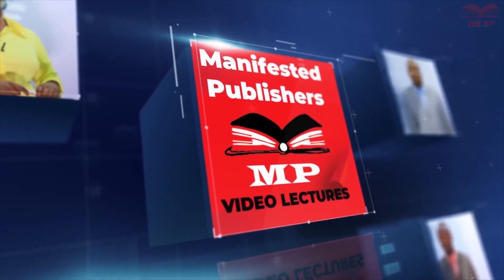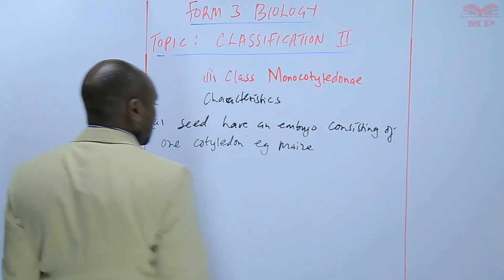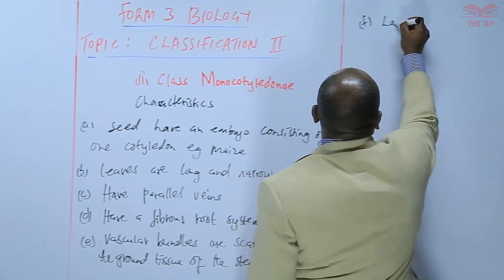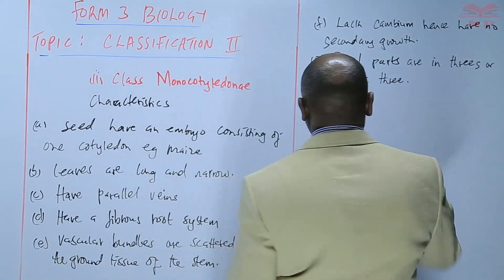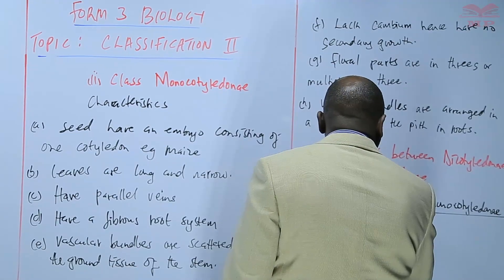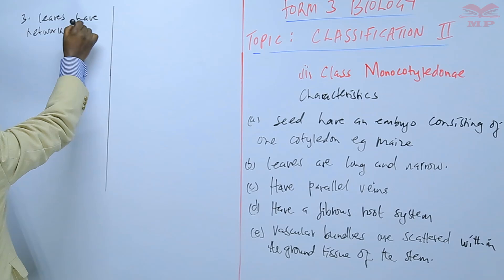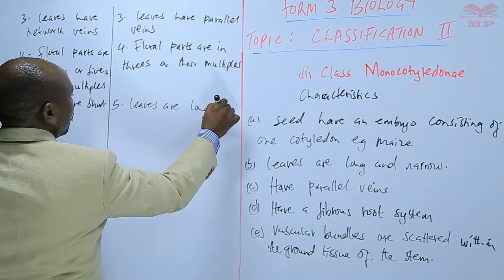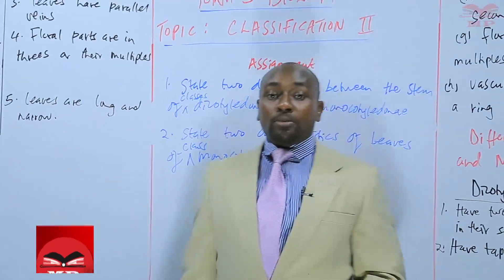Class Monocotyledonae_L13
Class Monocotyledonae – Biology Lesson L13 🌿🧬

Learn about Class Monocotyledonae, their characteristics, examples, and importance in the plant kingdom. This lesson provides clear explanations, diagrams, and practical examples for easy understanding.

💡 Key Topics Covered:

Definition of Monocotyledonae

Structural characteristics: leaves, stems, roots, and flowers

Reproductive features and seed structure

Examples of monocot plants: grasses, lilies, and palms

Importance and uses of monocots in agriculture and daily life

Learners aiming to master plant classification concepts

📘 Learn With Manifested Publishers:
Structured lessons, diagrams, and exercises to help learners understand Class Monocotyledonae and excel in biology studies.